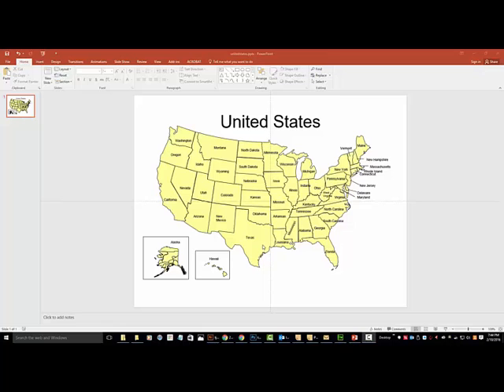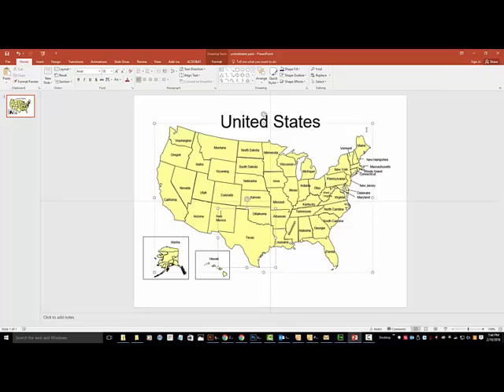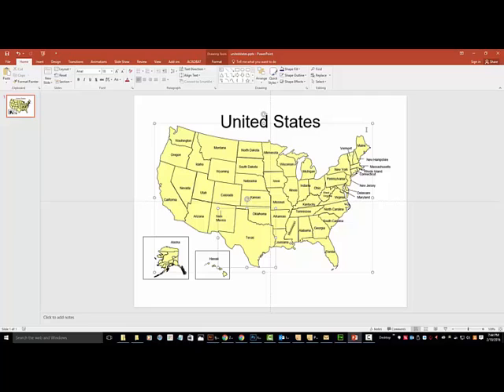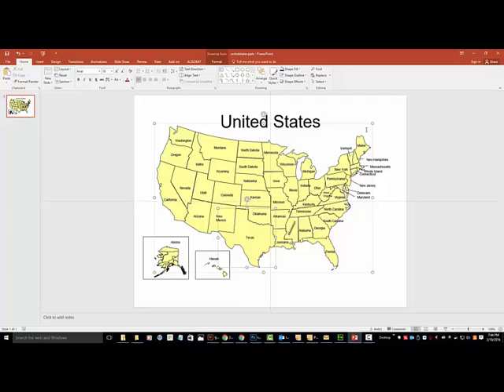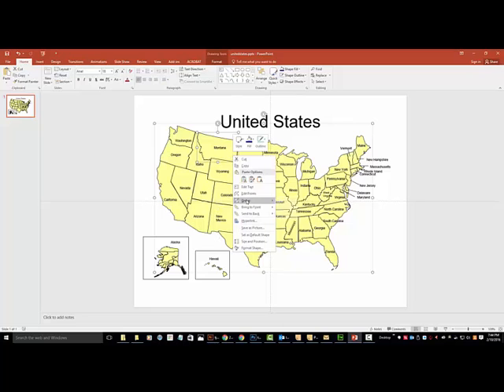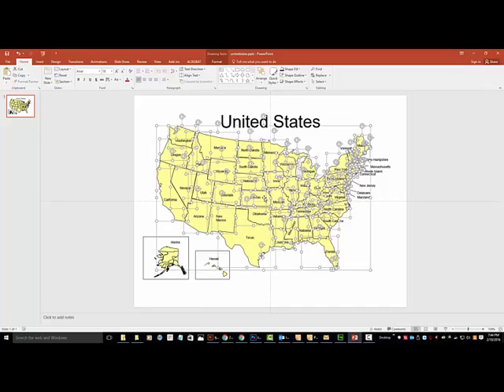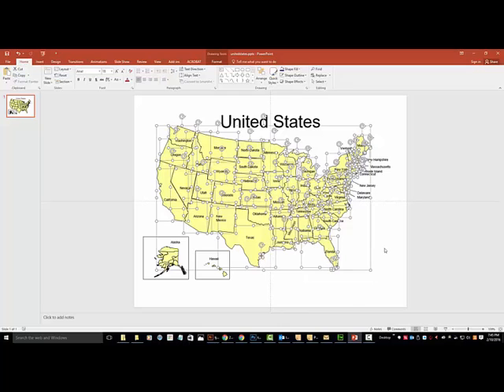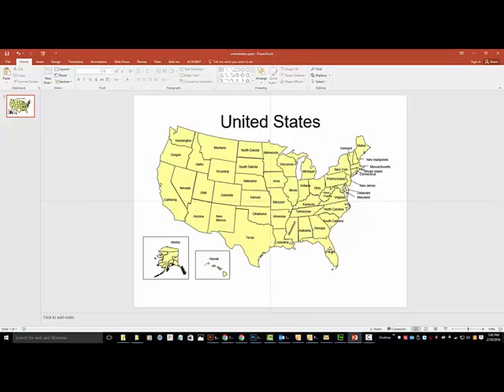Editable PowerPoint Maps - Ungrouping Objects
This video demonstrates ungrouping objects within on our PowerPoint Maps.